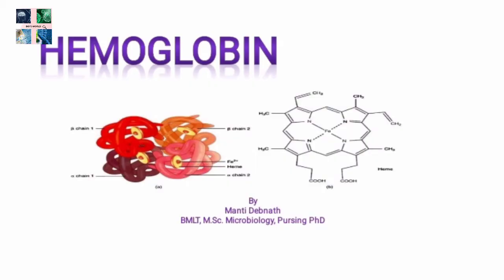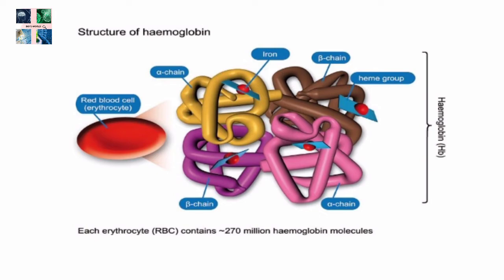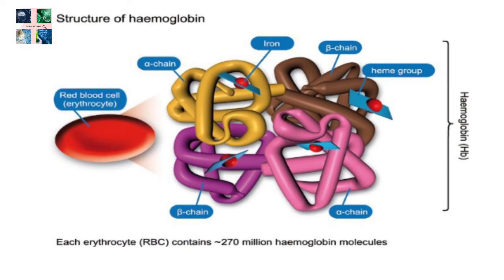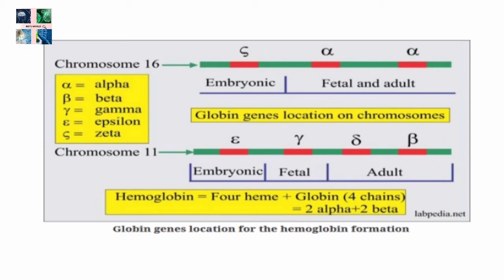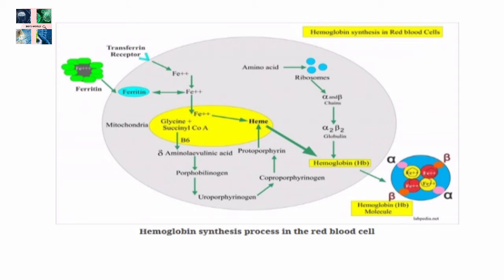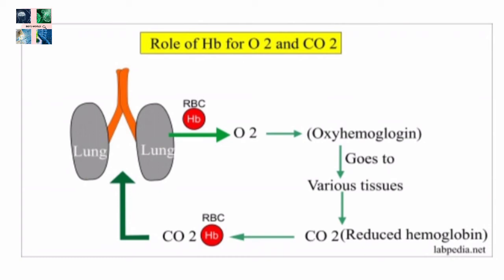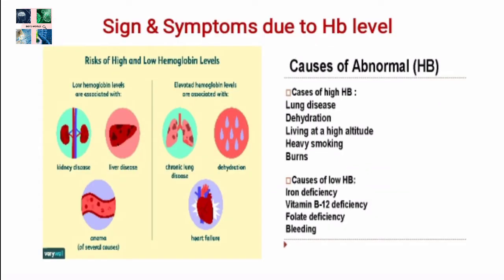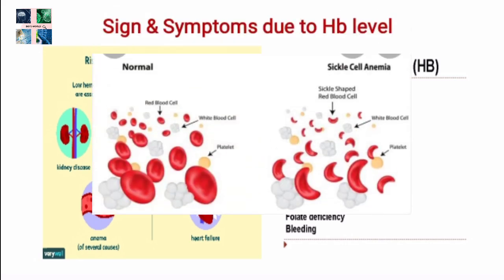Hemoglobin।Bio's World।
Haemoglobin (Hb) is a protein found in the red blood cells that carries oxygen in your body and gives blood its red colour. Haemoglobin levels vary from person to person. Men usually have higher levels than women.

In this video I have discussed about it's structure, synthesis,types and it's sign and symptoms when it's level is high or low.